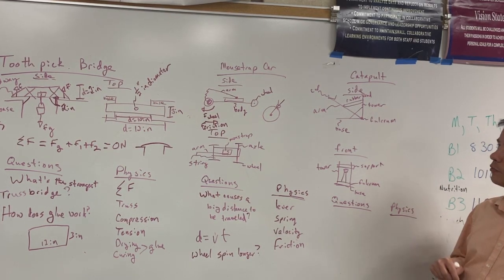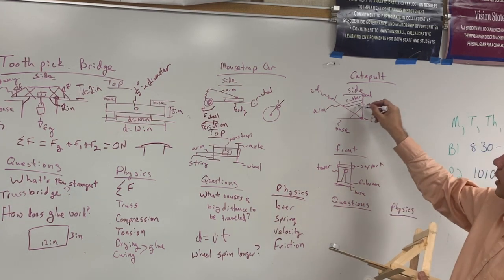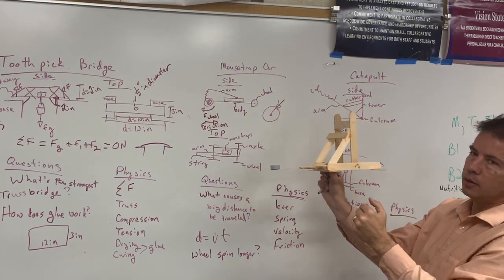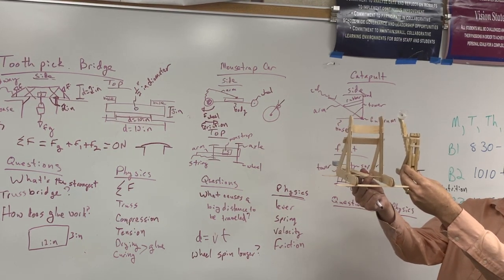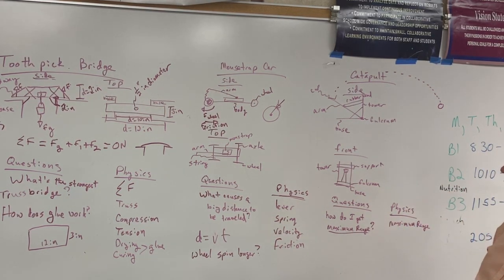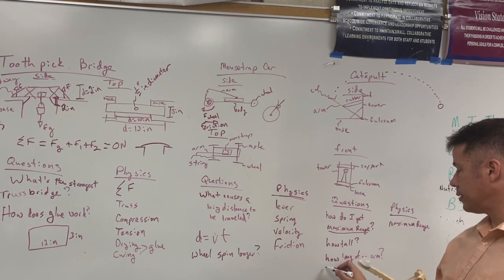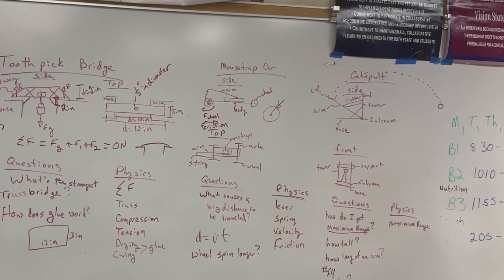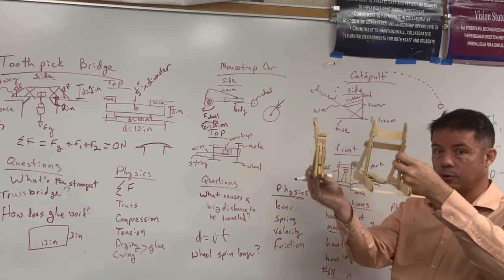POP Catapult Basic Diagram and Physics Research